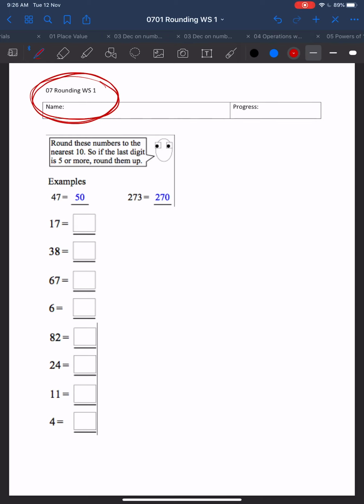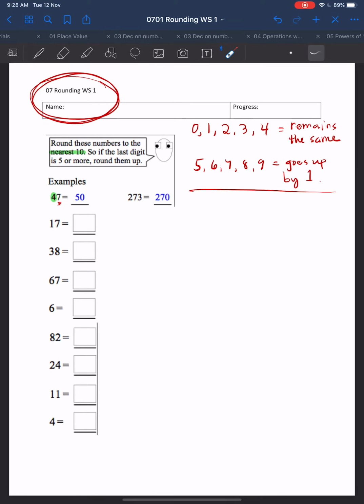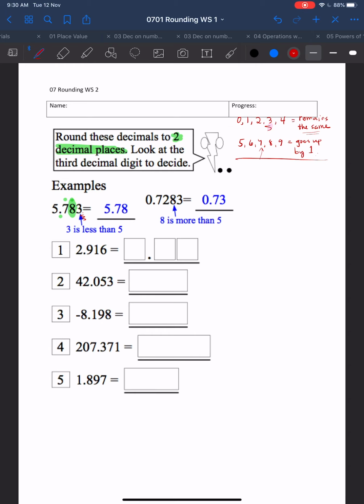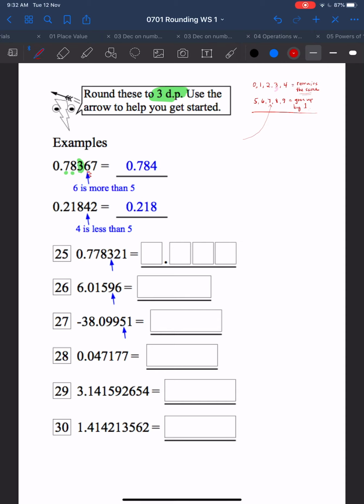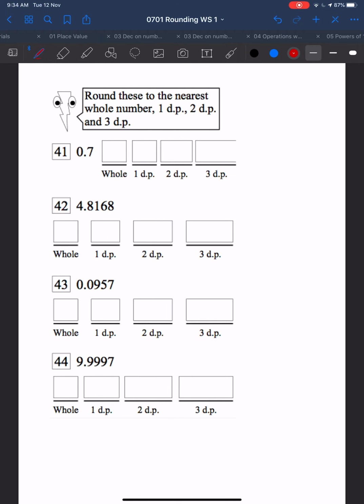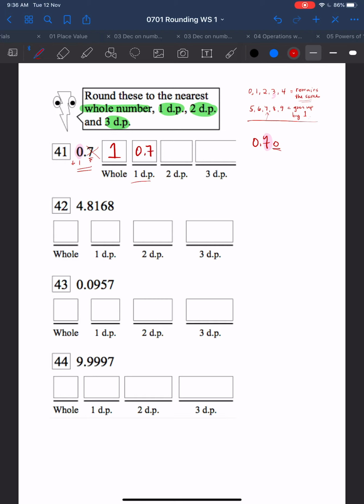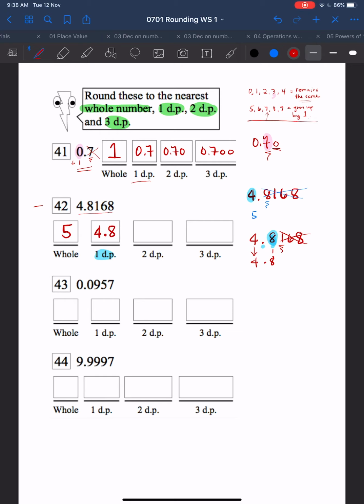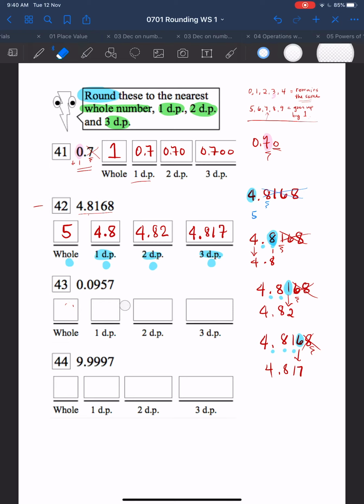Rounding Whole Numbers and Decimals